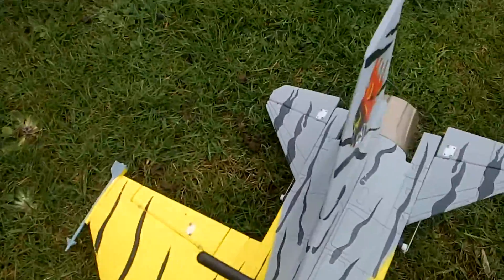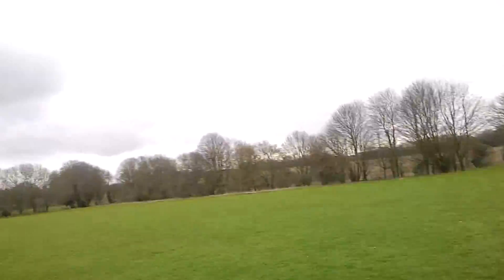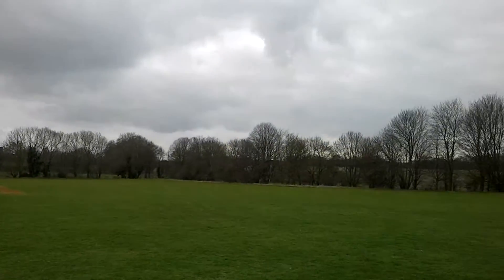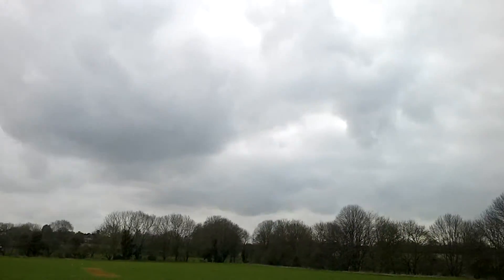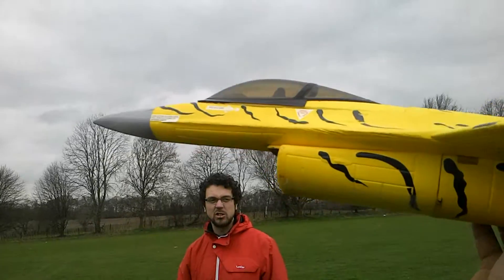F16 first Graphene 1300 3s 45c test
Very impressive performance feomw the graphene